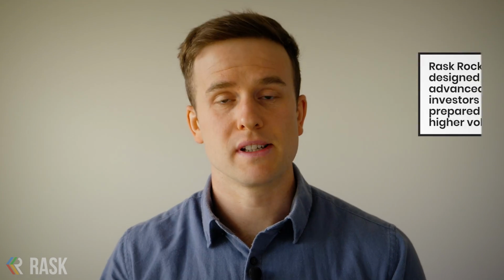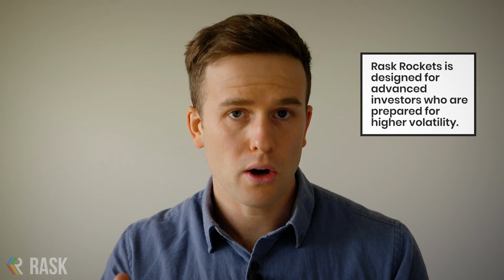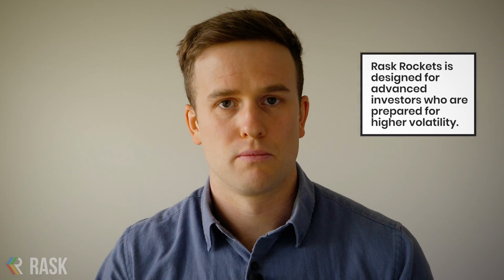How to pick a Rask membership | Rask ETFs, Invest & Rockets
Interested in getting a Rask membership. Want to know what's included in Rask Invest, Rask ETFs or Rask Rockets? In this video, Owen Rask, founder of Rask Australia, explains the basics of all memberships, courses and our free accounts.